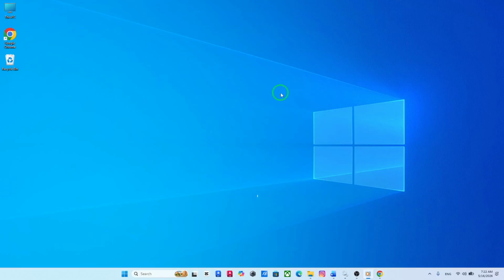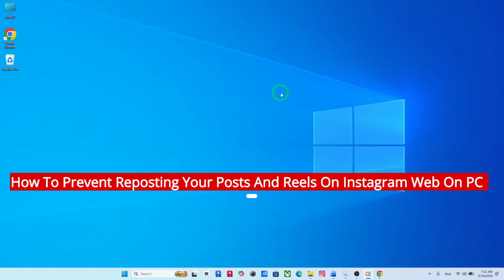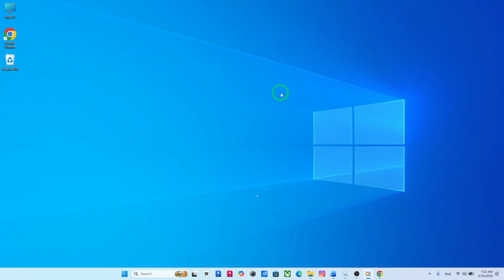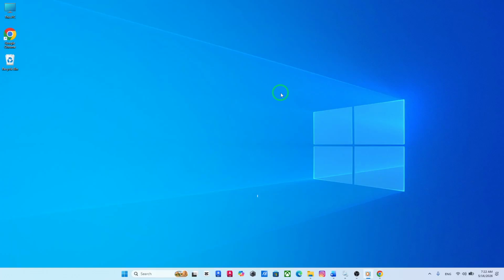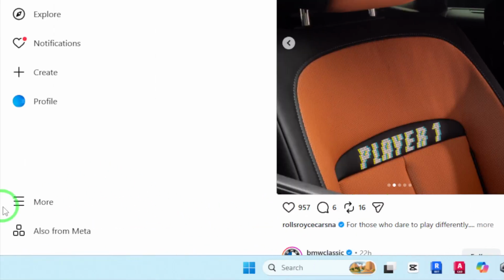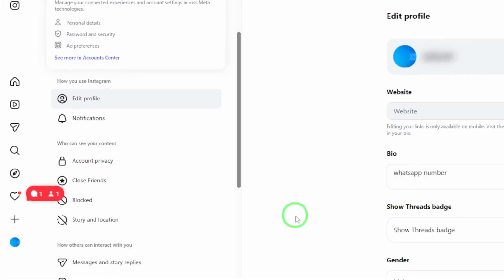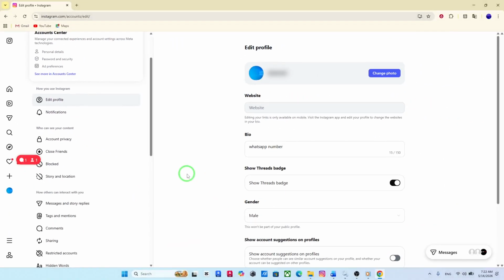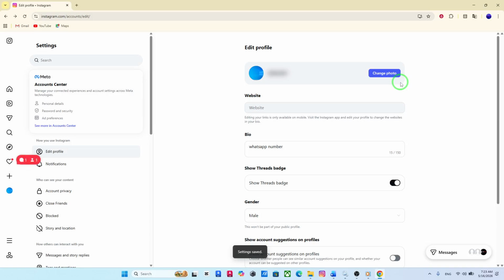How To Prevent Reposting Your Posts And Reels On Instagram Web On PC (New Update)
Learn how to prevent reposting your posts and reels on Instagram Web using the latest update. This quick guide shows you exactly where to find the setting on PC so you can control how your content is shared.

Follow these steps to disable reposts directly from Instagram Web and protect your original posts and reels from being reused.

1. Open Instagram web

2. Click on the three lines at the left bottom corner

3. Enter to Settings, then Sharing and reuse

4. Disable Reposts on posts and reels-
Timeline:
00:00 Start
00:12 How to do it
01:05 End